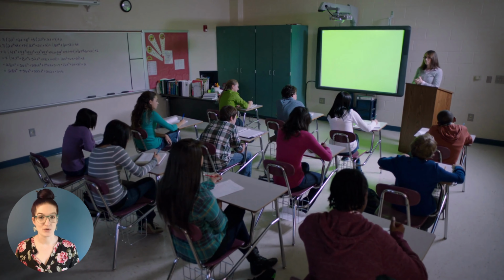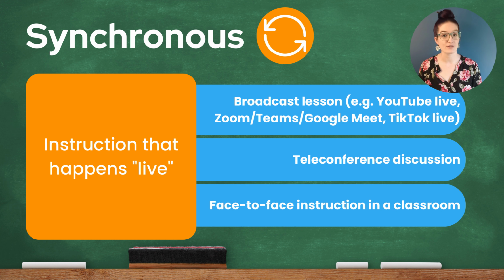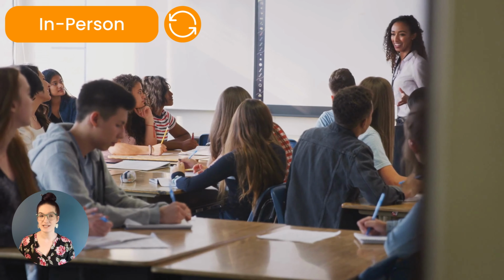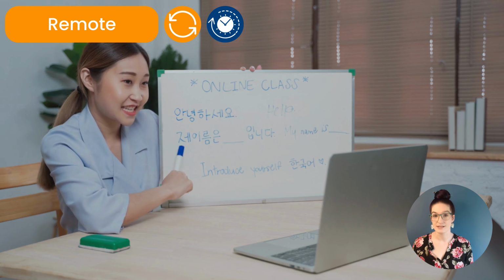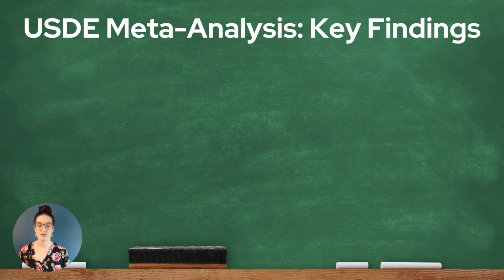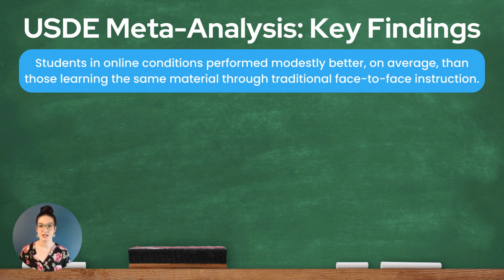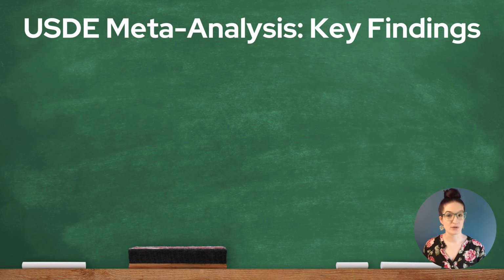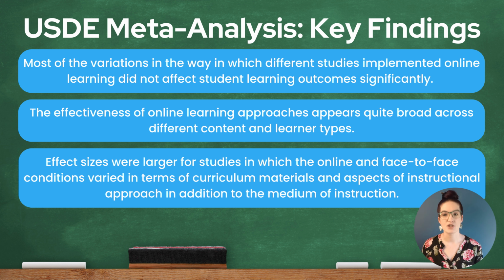Types of Instruction | Popup Practices Season 2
CITATIONS:
USDE: Evaluation of Evidence-Based Practices in Online Learning: A meta-analysis and review of online learning studies (Revised 2010)

Li, B., Yu, Q., & Yang, F. (2022). The effect of blended instruction on student performance: A meta-analysis of 106 empirical studies from China and abroad. Best Evidence in Chinese Education, 10(2):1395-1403.

Understanding the relationship between teachers’ pedagogical beliefs and technology use in education: a systematic review of qualitative evidence (2016)

Exploring Small Group Analysis of Instructional Design Cases in Online Learning Environments (2017)

The Effect of Online Learning Environment Based on Caricature Animation Used in Science and Technology Course on the Success and Attitude of the Student for Humor (2016)

Richard E. Clark. Learning from Media: Arguments, Analysis and Evidence, 2nd Ed. 2012. pp. 28.

ADDITIONAL STUDIES YOU MAY FIND INTERESTING:
Anglin, G., & Morrison, G. (2000). An analysis of distance education research: Implications for the instructional technologist. Quarterly Review of Distance Education, 1(3), 198-194.

Berge, Z., & Mrozowski, S. (2001). Review of research in distance education. The American Journal of Distance Education, 15(3), 5-19.

Cavanaugh, C., Gillian, K. J., Kromrey, J., Hess, J., & Blomeyer, Ro. (2004). The effects of distance education on K-12 student outcomes: A meta-analysis. Naperville, IL: Learning Point Associates.

Hanson, D., Maushak, N., Scholler, C. A., Anderson, M. L., & Sorenson, M. (1997). Distance education: Review of the literature (2nd ed.). Washington, DC: Association for Educational Communications and Technology.

Simonson, M. (2002). In case you are asked: Effectiveness of distance education. Quarterly Review of Distance Education, 3(4), vii-ix.

Simonson, M. (2019). Research in Distance Education: A Summary. Quarterly Review of Distance Education, 20(3), 31-43.

Simonson, M., Schlosser, C., & Orellana, A. (2011). Distance education research : A review of the literature. Journal of Computing in Higher Education, 23(2), 124-142.